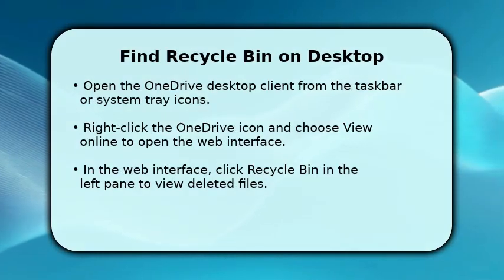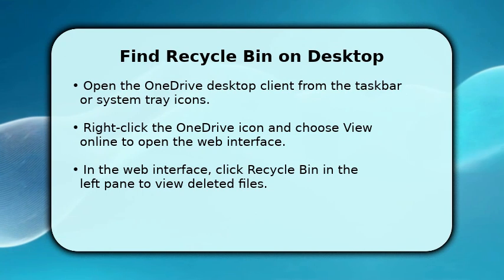How to Find Recycle Bin in Onedrive - Full Guide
How to Find Recycle Bin in Onedrive - Full Guide | 🔒 Surfshark VPN Deal — Stay private and secure. $1.99/mo + 3 Months Free ▸

Discover the steps to locate and manage your OneDrive Recycle Bin in this comprehensive guide. Learn how to easily find deleted files, restore them if necessary, and understand recycling options within Microsoft' extranet service.

OneDrive, Recycle Bin, Find Deleted Files, Restore OneDrive Items, Manage Recycle Bin in Office365, Microsoft File History, File Sharing and Collaboration on OneDrive, Data Backup with Microsoft 365, OneDrive for Business Tips, Recover Lost Documents from OneDrive, How to Use the Trash Feature